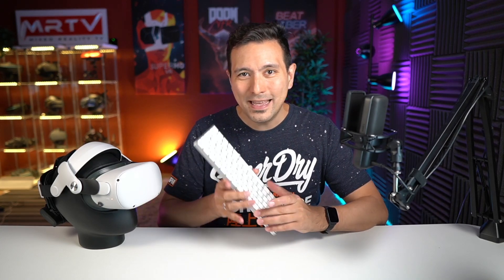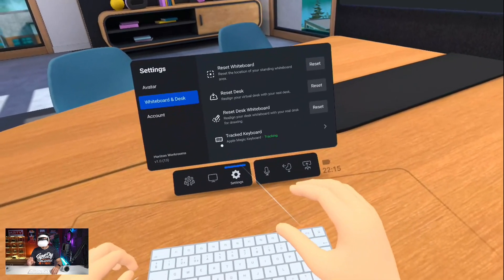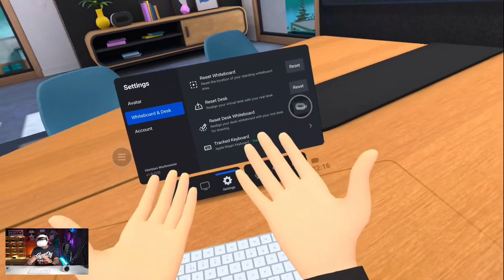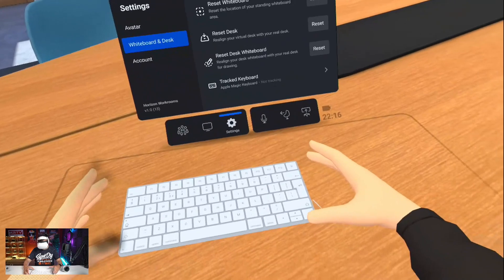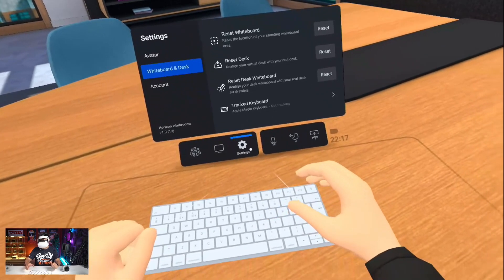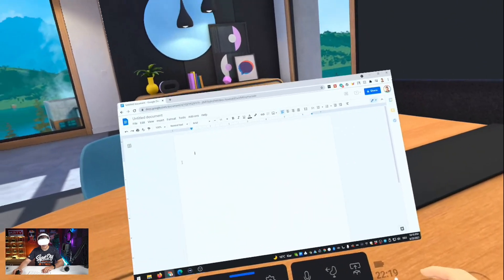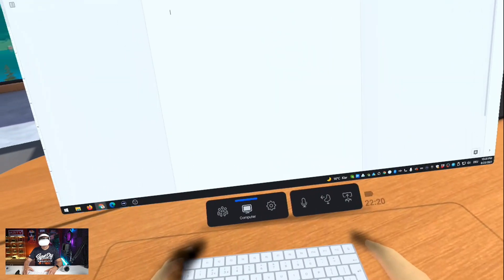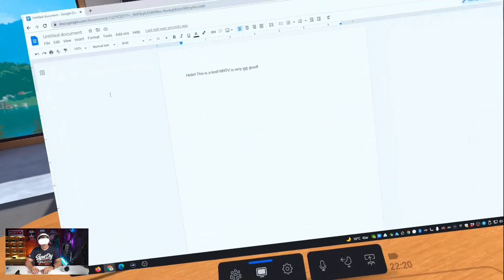Bring Your KEYBOARD Into VR! - Working in Horizon Workrooms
Horizon Workrooms is the new Quest 2 app that allows you to work and collaborate in VR. You can even bring your keyboard into VR and that is exactly what I show you in this video!